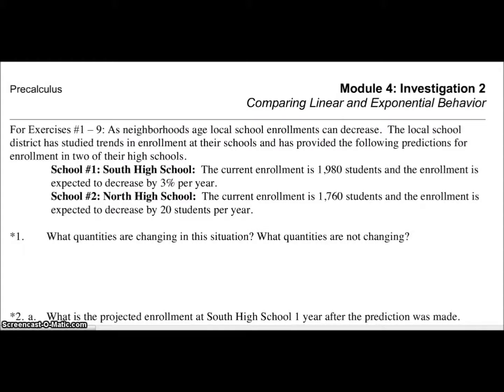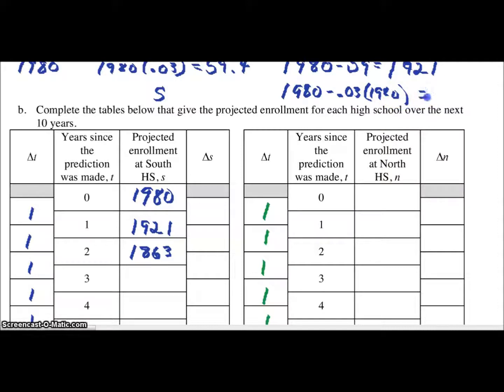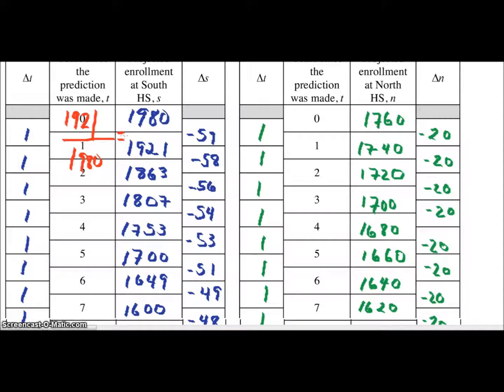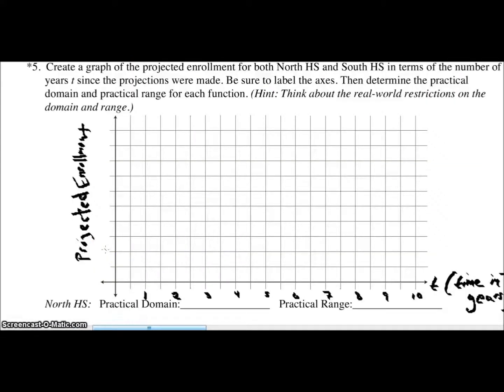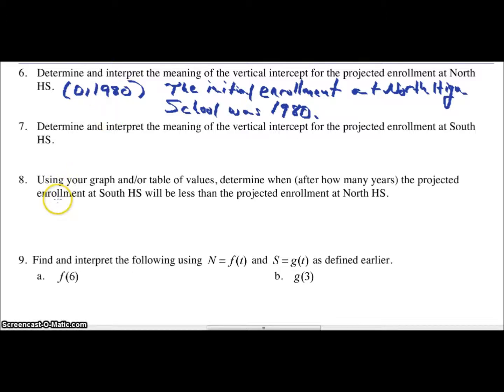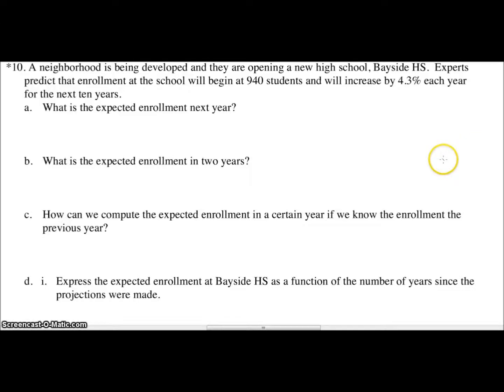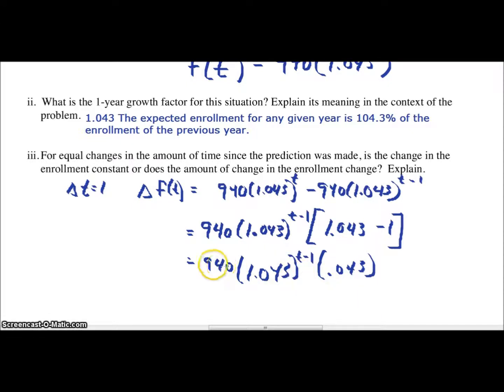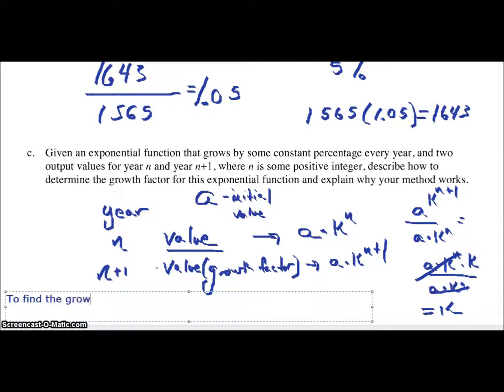Mod4Inv2: Comparing Linear and Exponential Behavior